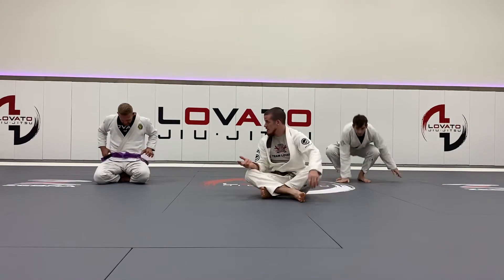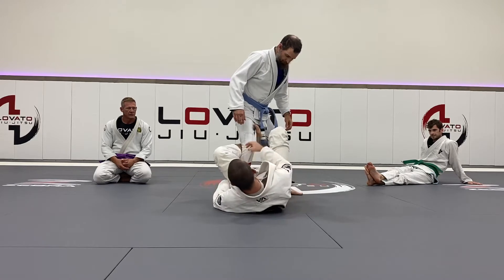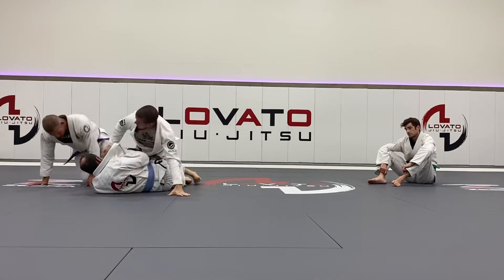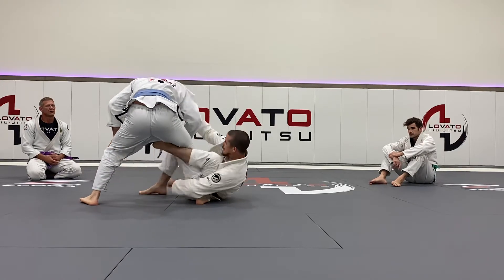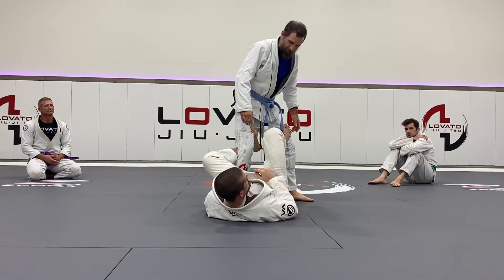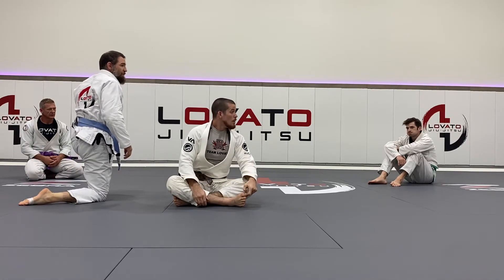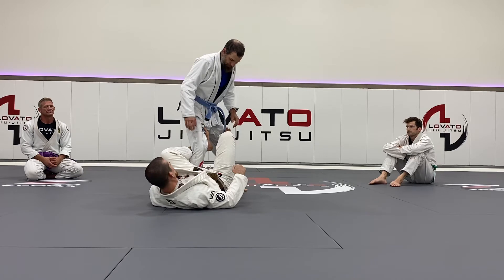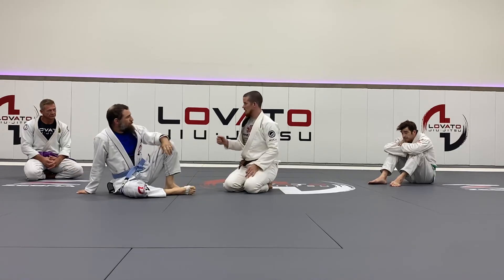Short DLR to Bolo